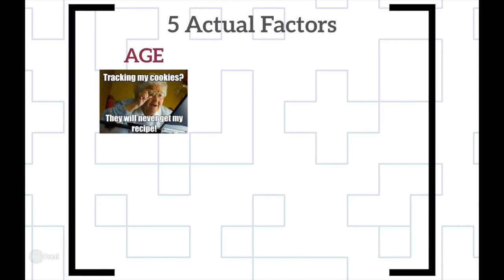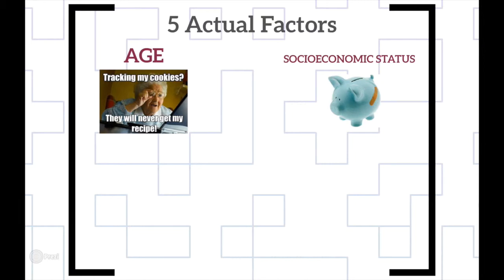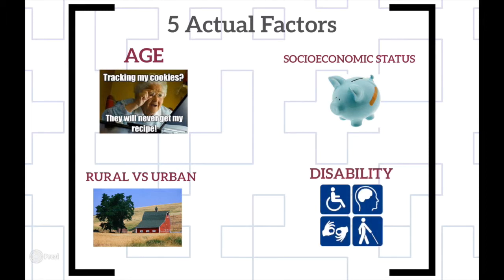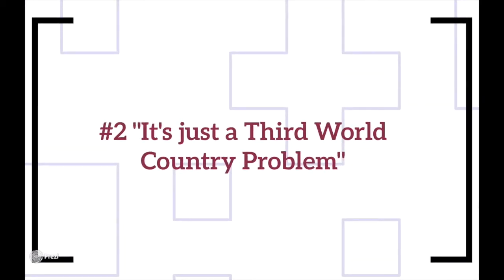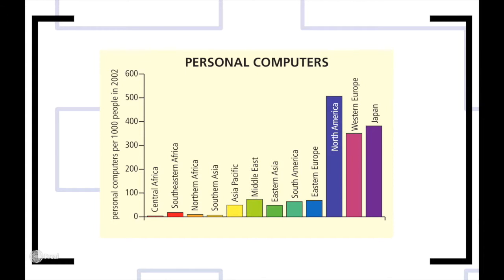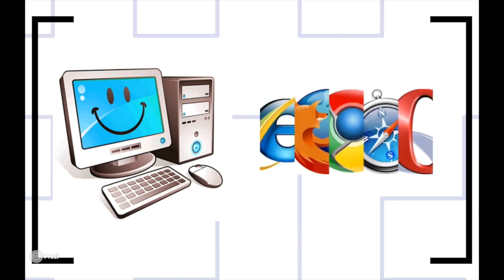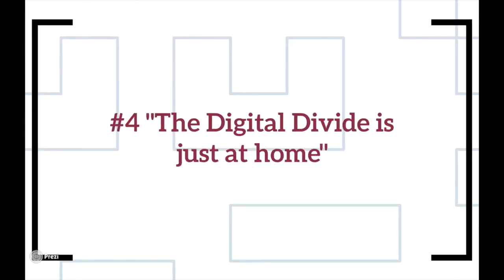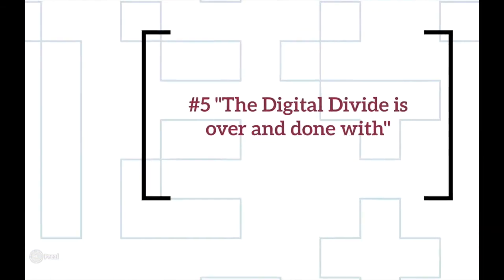5 Misconceptions of The Digital Divide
EDST 220 Video Project

By Ashley Hoogenstryd & Danyelle Hintz